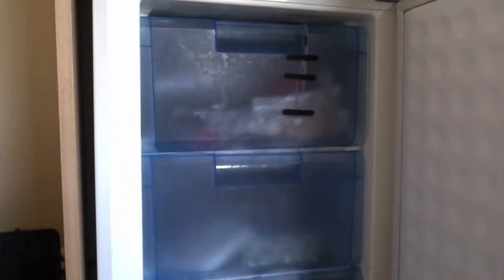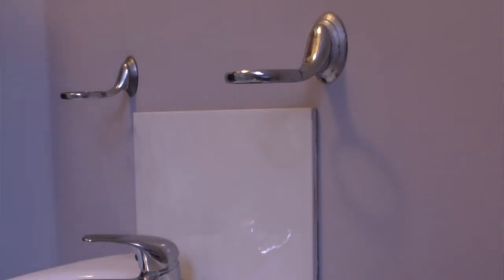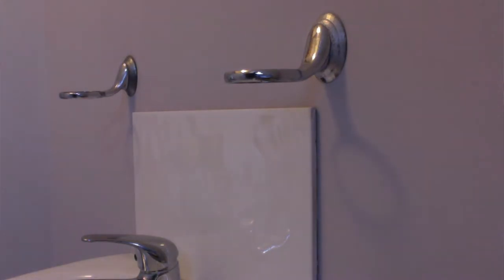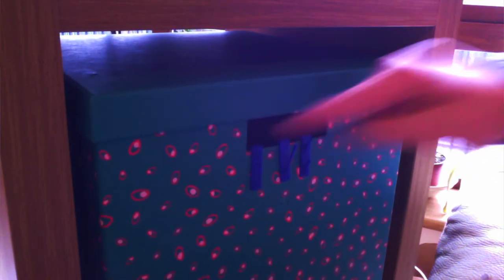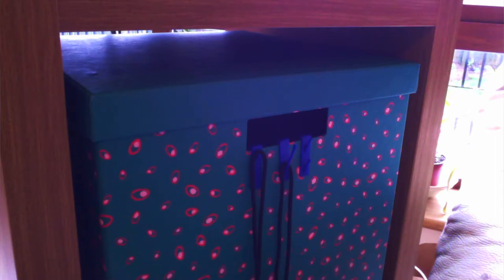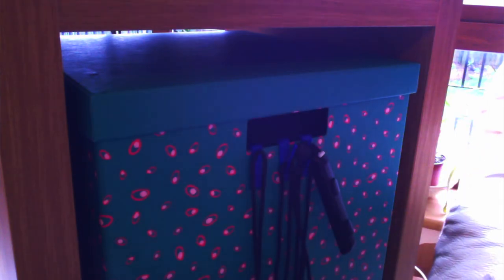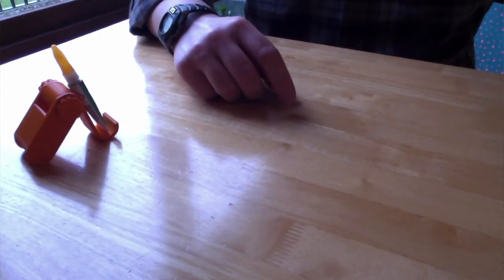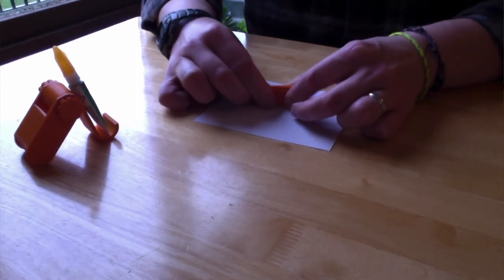Episode 14 Rewind and Reprint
We have showcased a few practical prints here on 3D-Lirium. Let's take a look at how they are holding up!

3D Printer and Slicing software - prusa3d.com